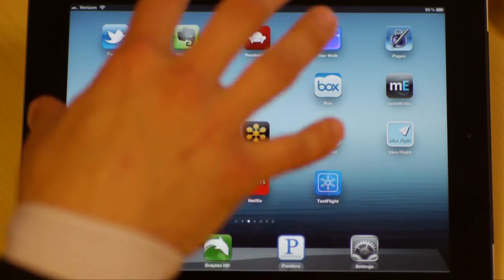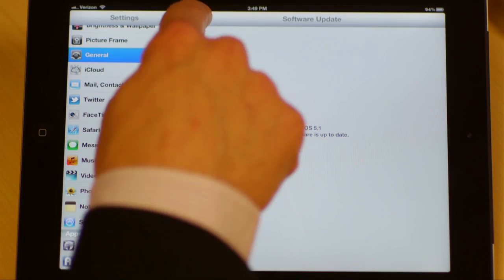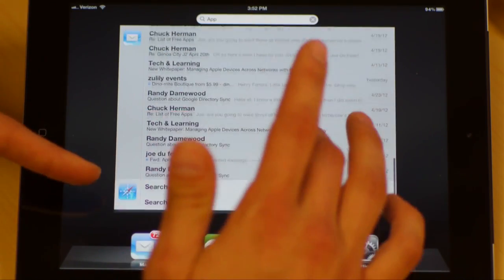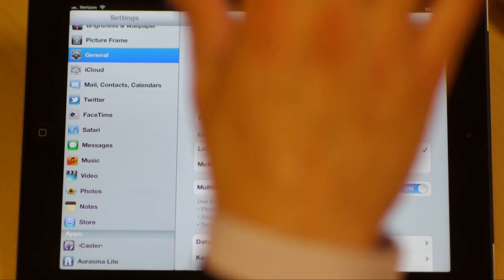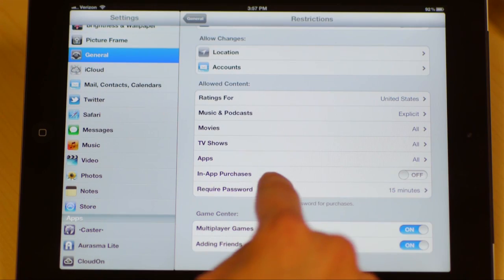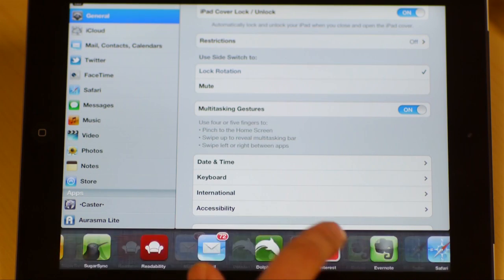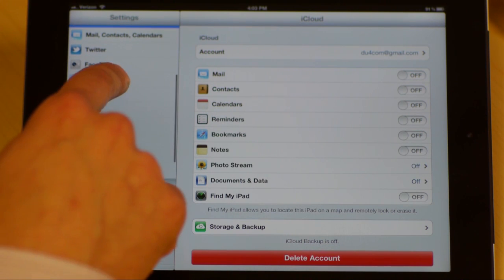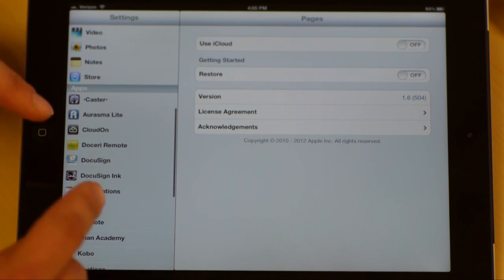iPad- LECTURE- Settings Part 2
Here we continue looking into the multiple ways you can configure your iPad according to your personal usage and goals you had in mind when you bought the device.